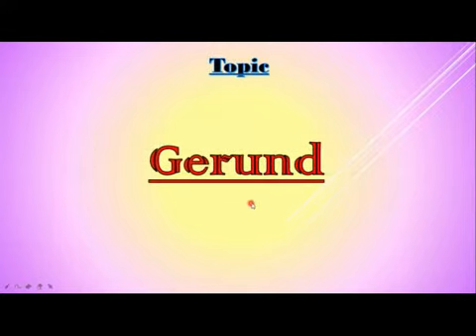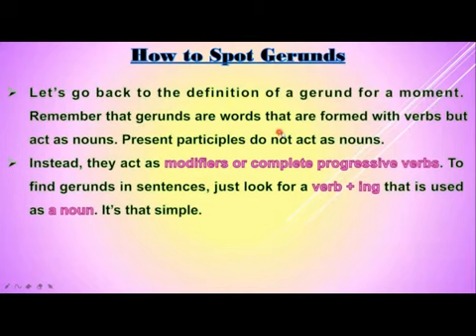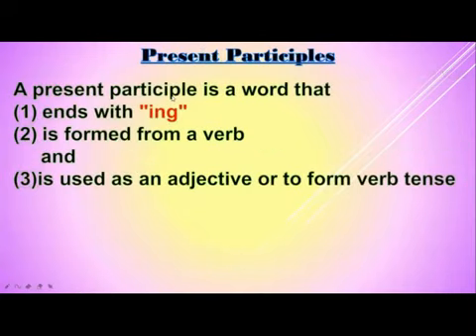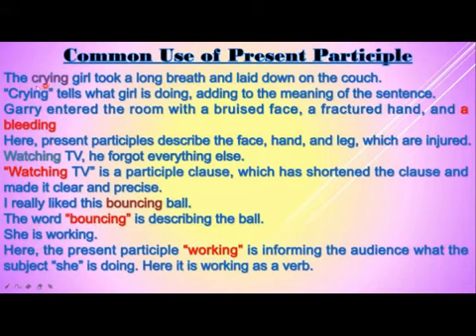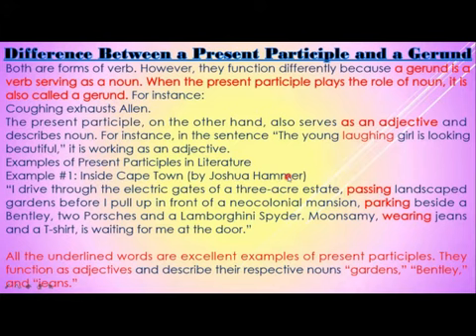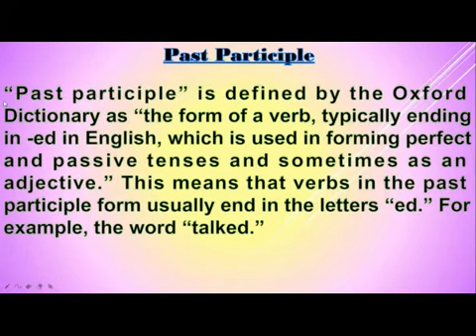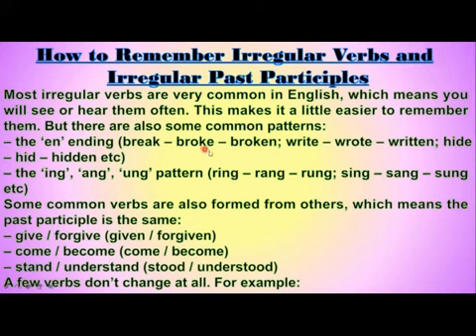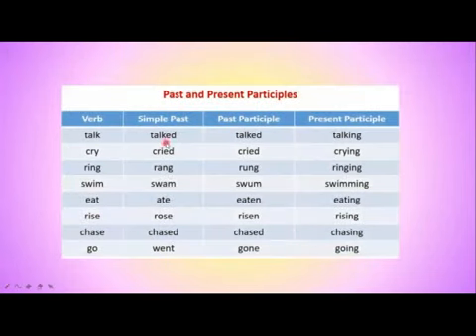What is a Gerund and a Present Participle Fun with Enjoyment and Learning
This video covers the complete concept of gerunds and present participle. Video will contain the important tips to identify the gerund and present participle in a sentence and it will explain the difference between both.

What is present participle?
What is gerund and a present participle?
How to identify a gerund in a sentence?
How to identify a present participle in a sentence?
How to differentiate between gerund and present participle?
Why gerund is used?
Why present participle is used?